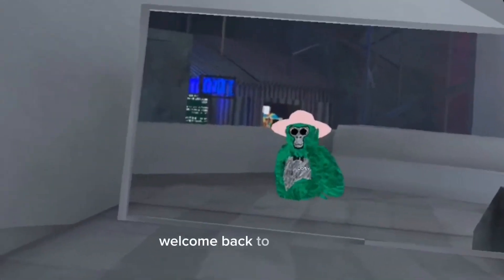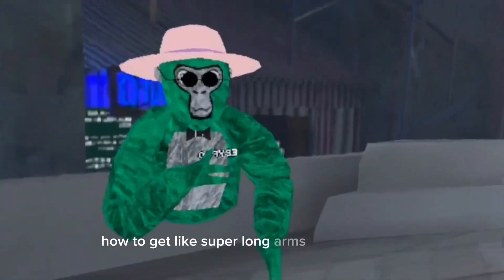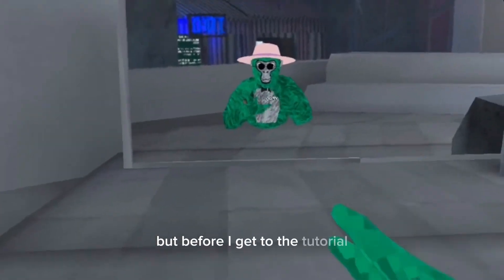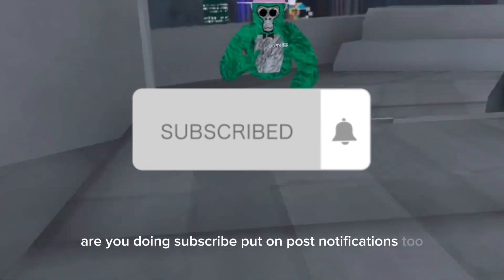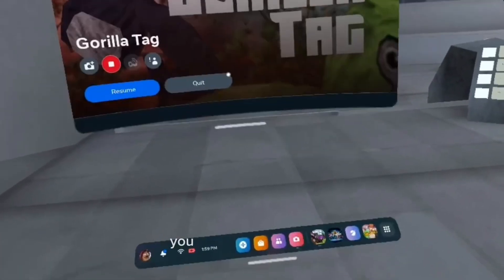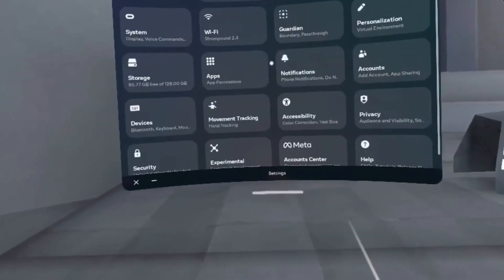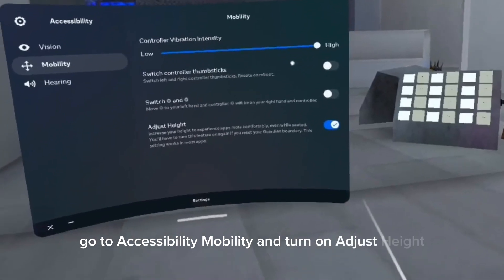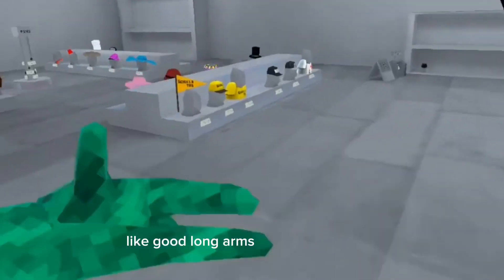Easiest long arms gorilla tag tutorial…